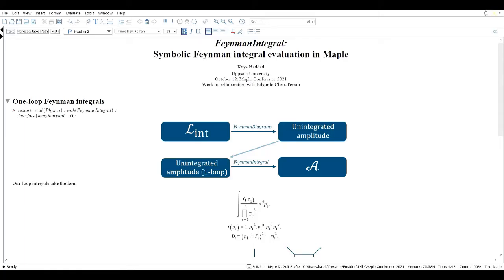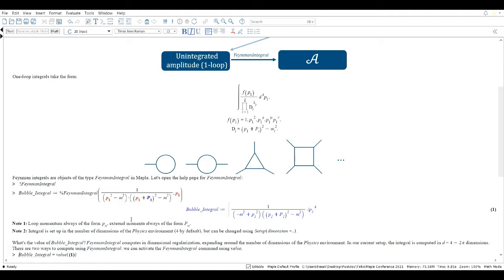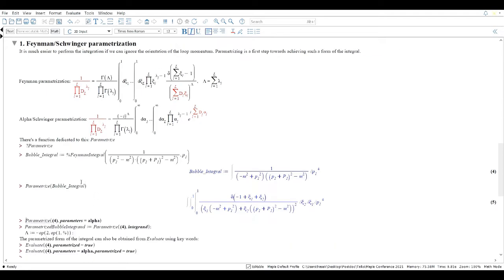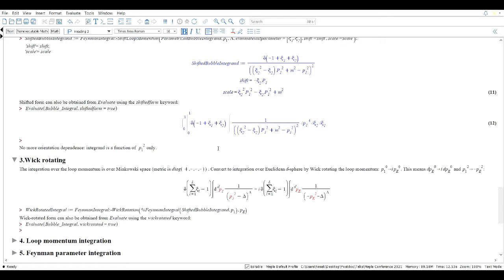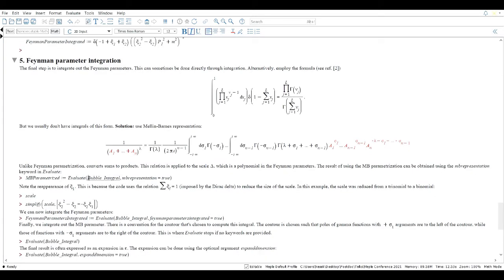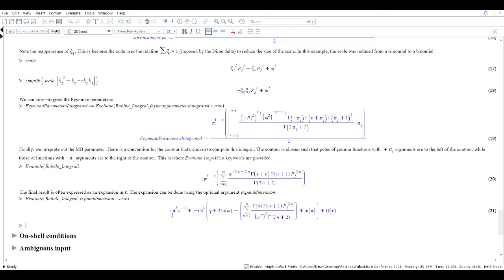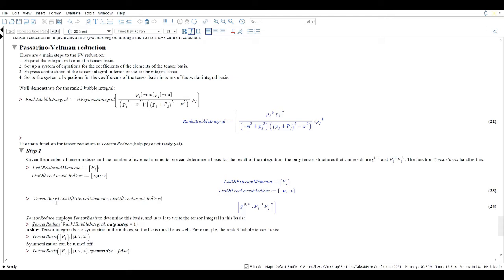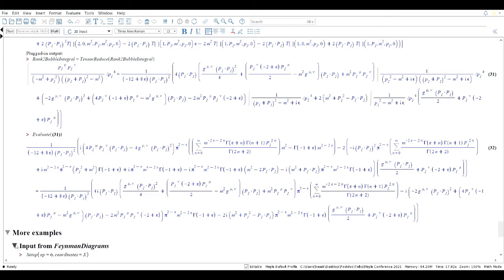FeynmanIntegral: Symbolic Feynman integral evaluation in Maple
Building on the calculation of S-matrix integrands by the Maple FeynmanDiagrams package, the FeynmanIntegral package performs the computation of Feynman integrals in any spacetime dimension using dimensional regularization. The package includes commands to parametrize integrals using either Feynman or alpha (Schwinger) parametrization; to express one-loop tensor integrals in terms of scalar integrals using the Passarino-Veltman reduction; to compute loop integrals exactly in the dimensional regularization parameter epsilon, or to expand in this parameter; and to perform integrations over Feynman parameters. We demonstrate this functionality.